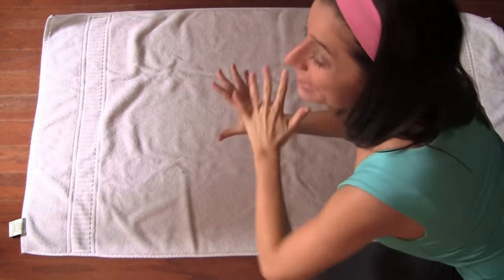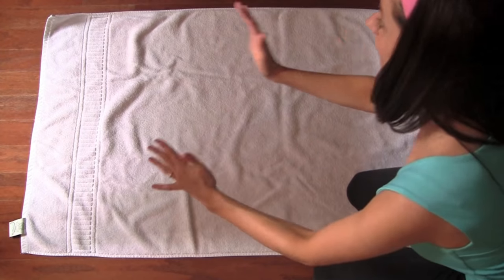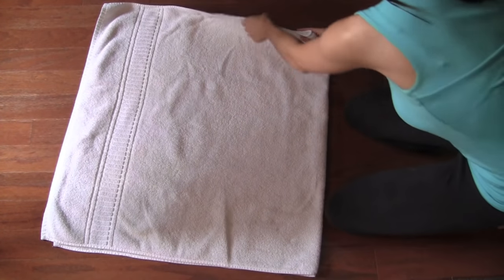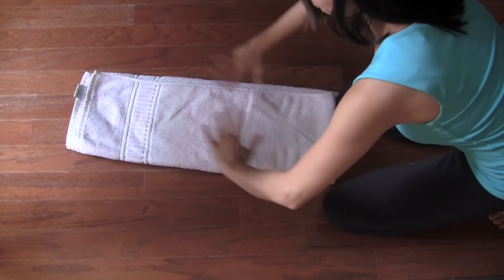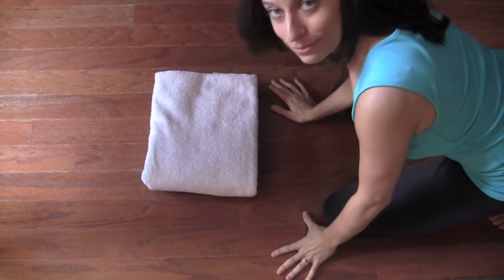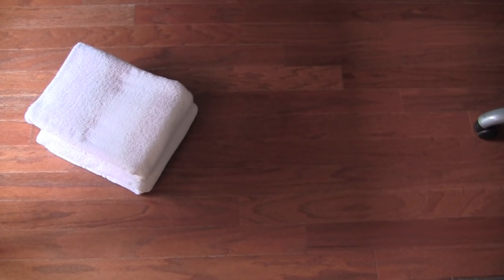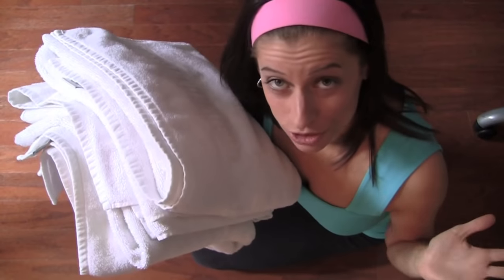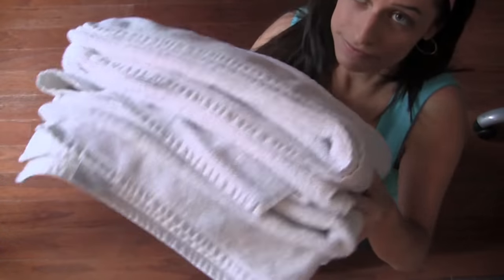How to Fold Towels like the Department Stores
Looking at a wall or aisle of towels at the department store is like eye-candy (at least to anyone who is nuts about organizing!). But have you ever wondered how the department stores get the "perfect" fold in their towels?! It's actually a LOT easier than it looks. In fact, although I hate folding clothes, I love folding towels. Why? It's simple, fast, and the end result is beautiful. That said, here's how I fold towels to make them look "department-store perfecto!" How do you fold your towels?